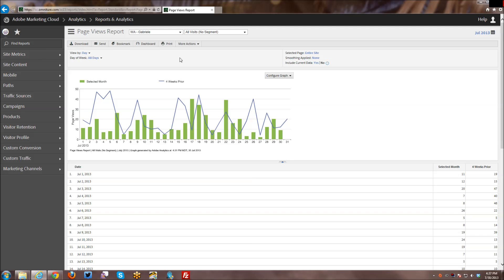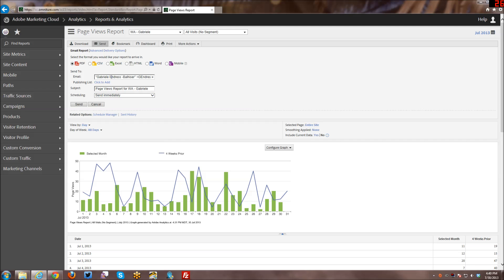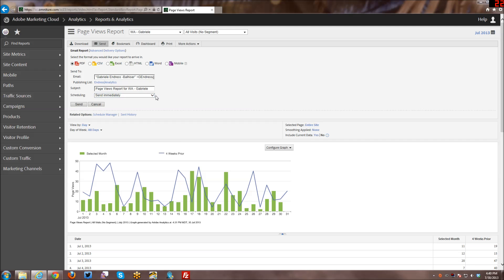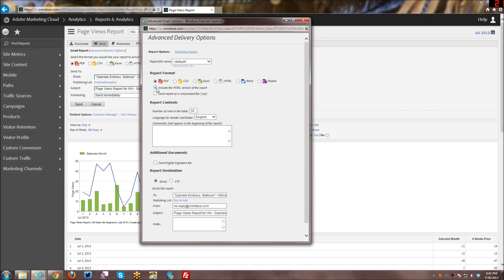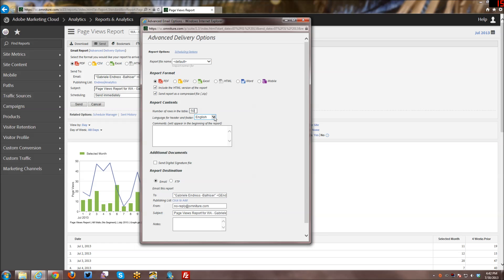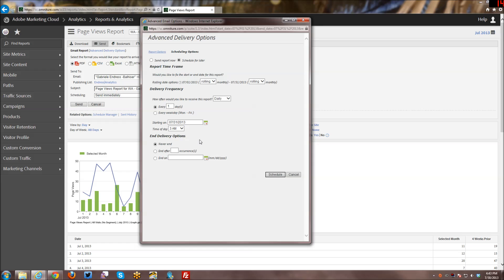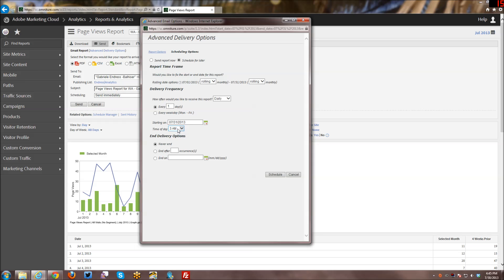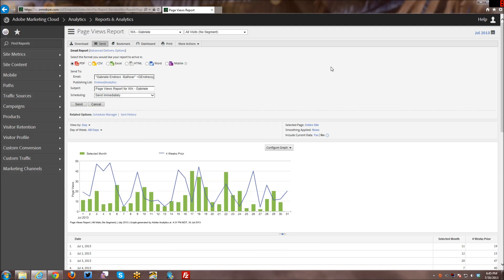[Tutorial] Adobe Reports & Analytics - Send and Schedule Reports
This video is the REMASTERED version with higher quality video.

This week is a quick tutorial on how to send and schedule reports in Adobe Reports & Analytics (formerly SiteCatalyst 15).